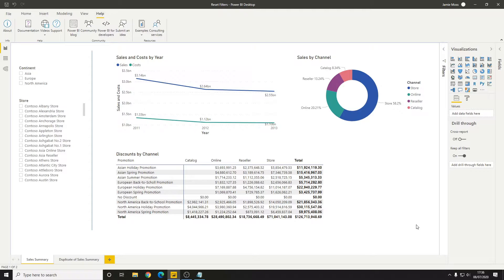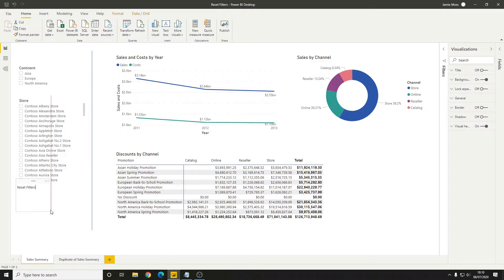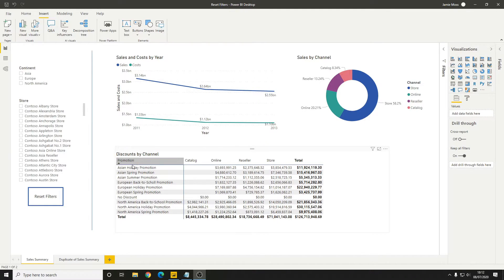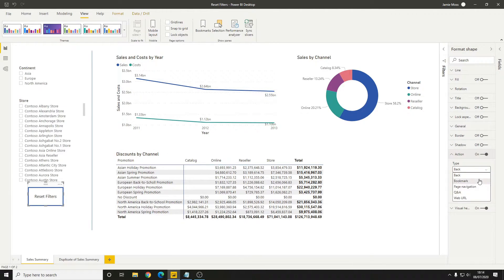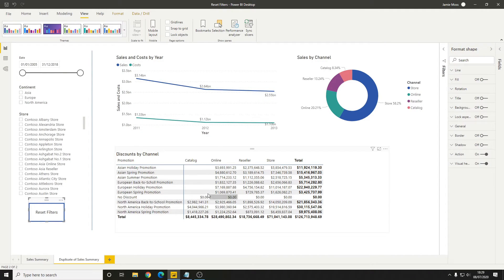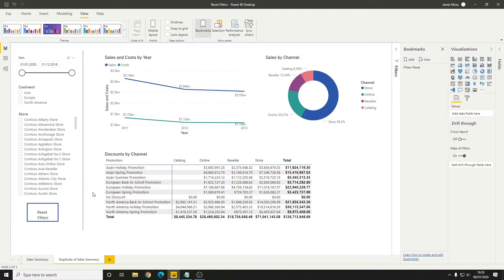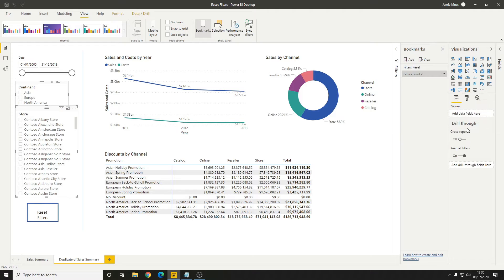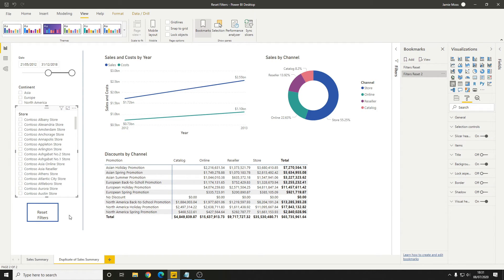Reset Filters in Power BI with ONE Click!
View this on my website!

Create a Power BI Clear All Filters button with this easy to follow guide, which will go through creating a button to clear slicers using a bookmark. Being able to clear filters or slicers to their default value helps users to navigate your Power BI Dashboard with one click, so having a button like this is a sure way to make users love your dashboards! Follow this guide and create your own Clear All Filters button today!

Welcome to Jammos Analytics!
This channel is aimed at beginner to intermediate users of Microsoft Power BI - creating visuals, connecting to data sources and using the DAX language to become a pro!
We are looking to build a foundation of videos on the basics of DAX and Power BI basics, with a view to eventually creating a full course to go from Power BI beginner to pro.